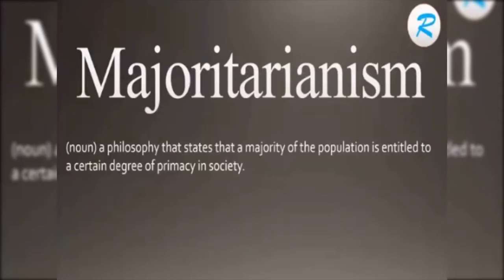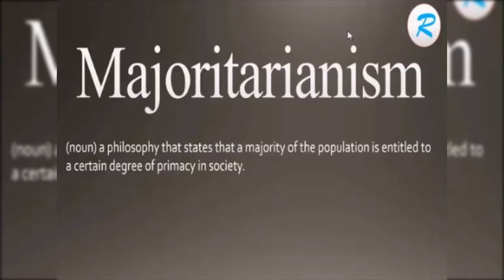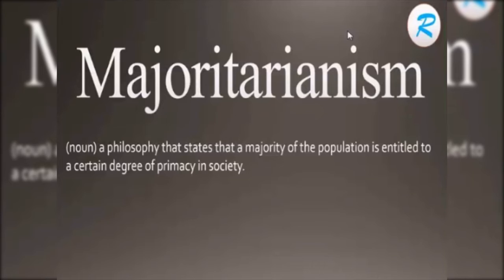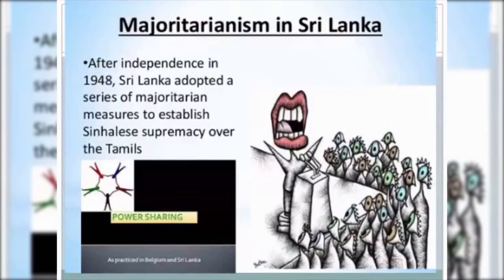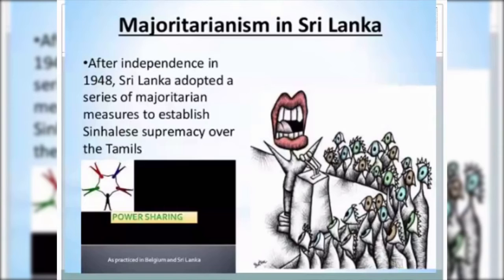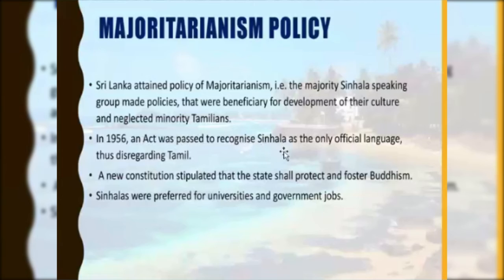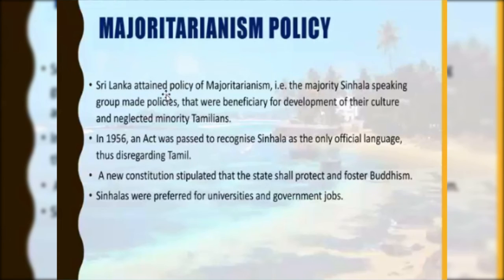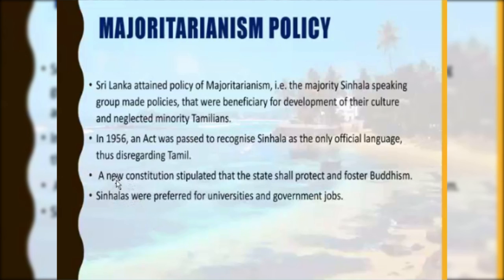POWER SHARING PART 2-MAJORITARIANISM..CLASS 10 CIVICS CH-2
NCERT BOOK CLASS10..CIVICS...POWER SHARING